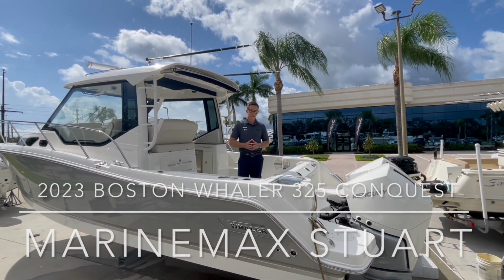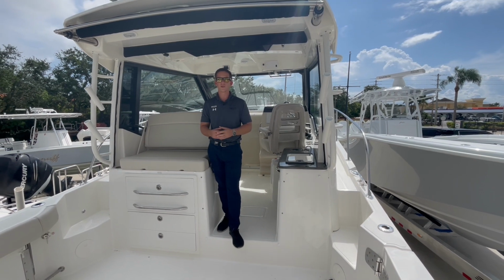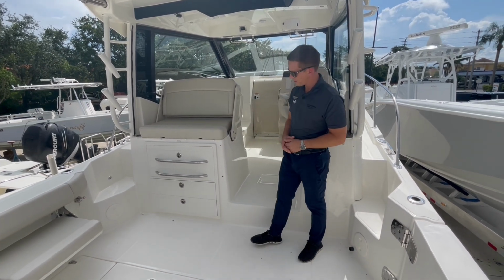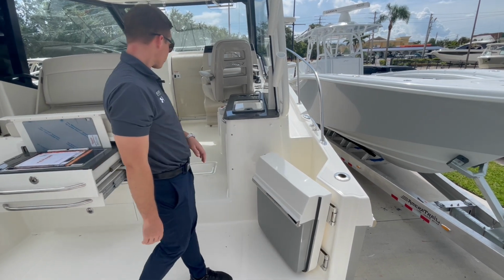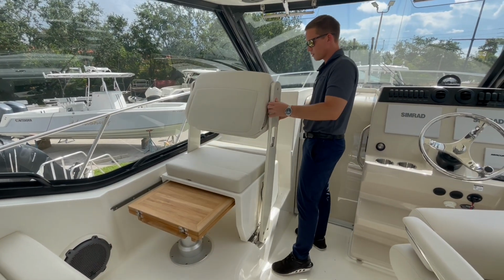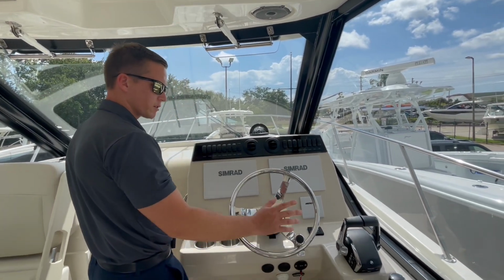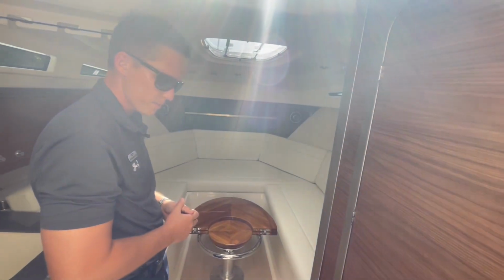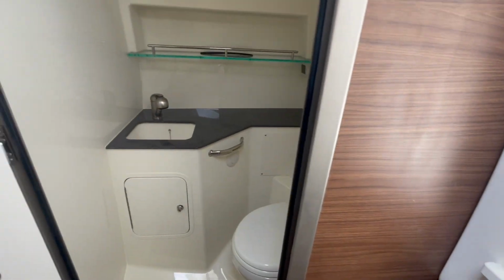2023 Boston Whaler 325 Conquest For Sale at MarineMax Stuart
Fish, cruise, never have to choose. With the new 325 Conquest, "split personality" takes on a whole new meaning. This adventurous boat is so much more than a cabin cruiser: Designed for maximum versatility, the 325 offers purposeful amenities for all your favorite activities. Notable features include the ultra-convertible port lounge, a full front glass windshield for incredible visibility, and a spacious cabin perfect for overnighting. And thanks to a keel-up redesign of its hull, the Conquest delivers smooth, seamless performance with better planning and stability than ever before. Go farther and do more with the new 325 Conquest.

Options Include:
Joystick T-300 CXL V8 DTS 4S (white)
Black Canvas
Stainless Steel Anchor
White Rub Rail w/Stainless Steel Insert
Cockpit Sunshade
Cruising Package
Air Conditioning (reverse cycle)
Helm Deck A/C (Incld 30amp shore power)
Windshield Defroster
Cockpit Fold-Out Bench Seat - port side
Cockpit Table
Summer Kitchen
Underwater LED Lighting
Receptacles 12V at Transom
Radial Outriggers for Hardtop
Full Side Glass
Weather Curtain Set for Full Side Glass
Generator
VHF
12" Simrad NSX Additional Display
Electronics Package
Radar Open Array
Entertainment Package
Cabin Comfort Package